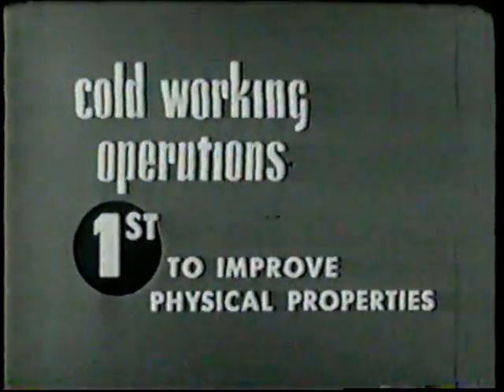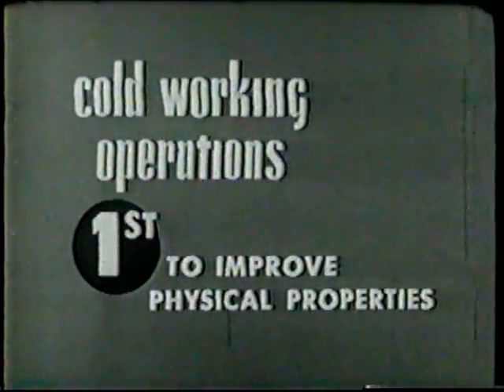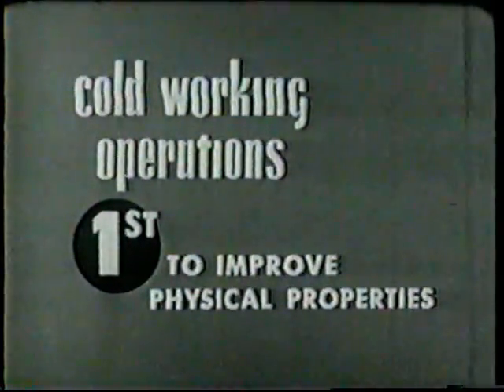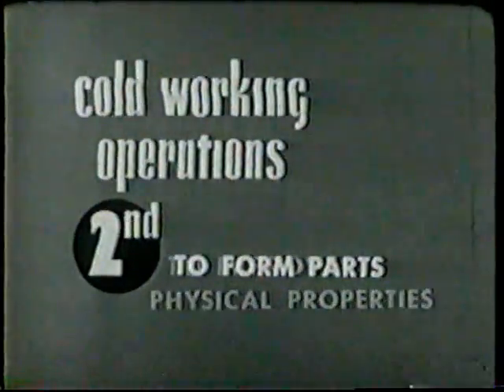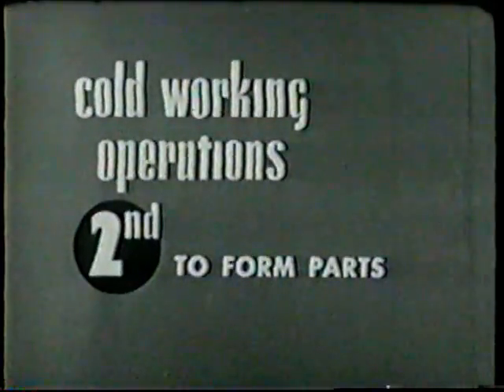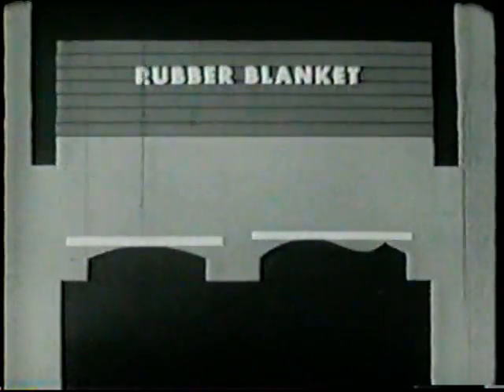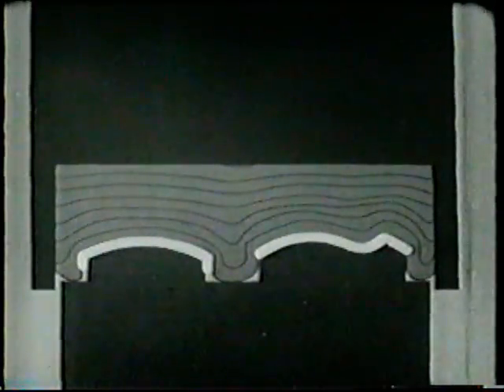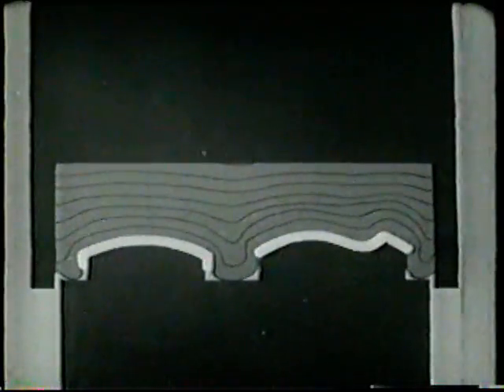Heat Treatment of Aluminum Part 2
WW2 instructional film depicting techniques used to heat treat formed aluminum parts such as ribs and fairings.